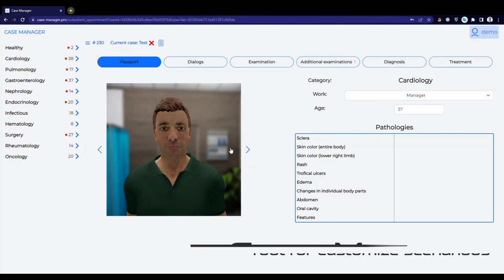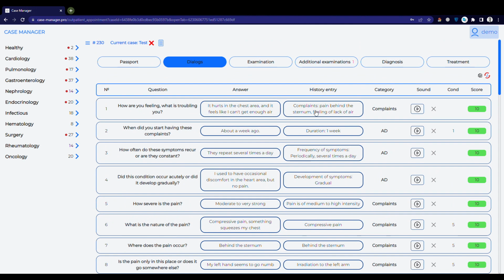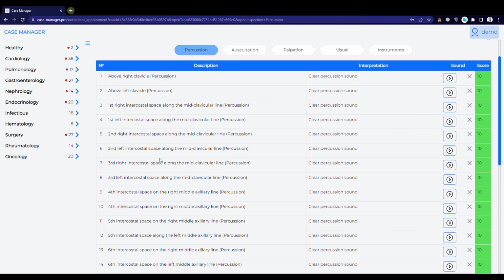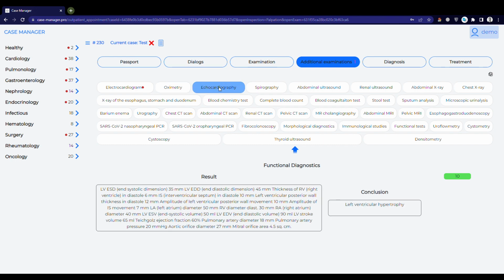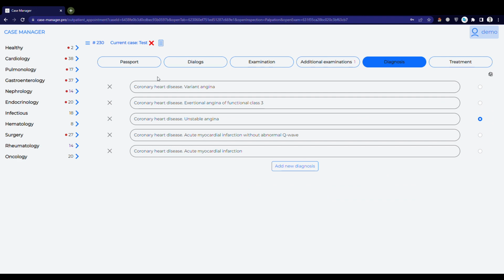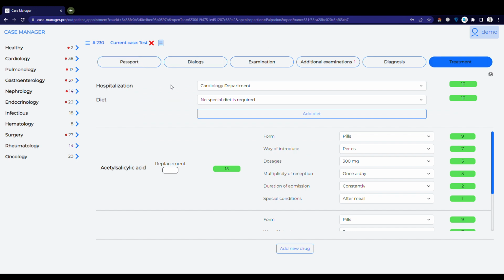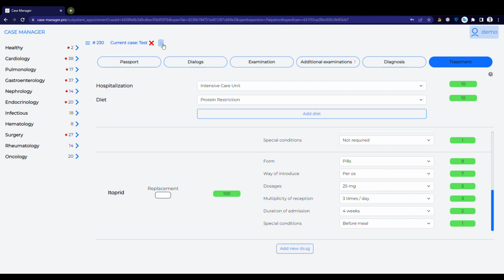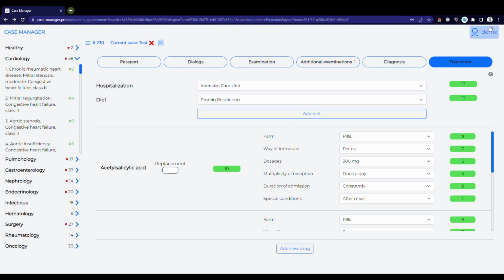NHC – XR Clinic Case Manager Tutorial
XR Clinic is an affordable and revolutionary medical training solution using virtual reality with high resolution graphics. Develop diagnostic skills with virtual patients while using a variety of medical instruments, medicines, and tests – all in a safe environment with real-time session monitoring.